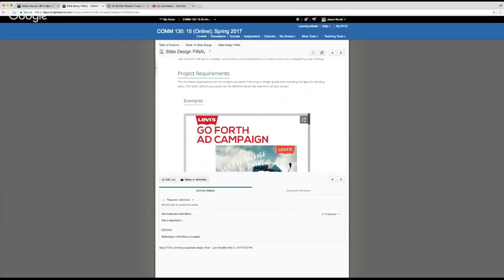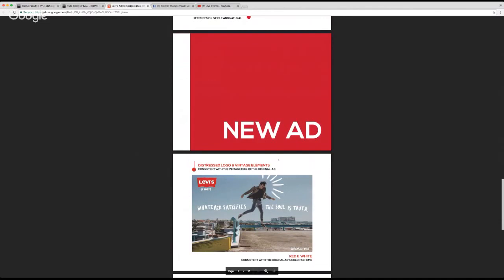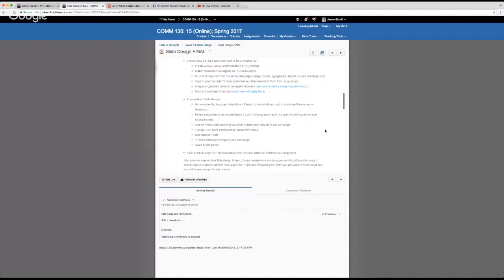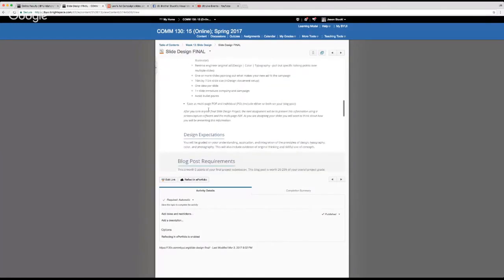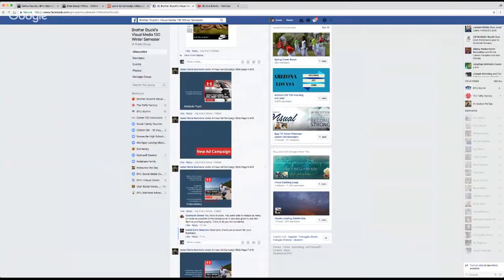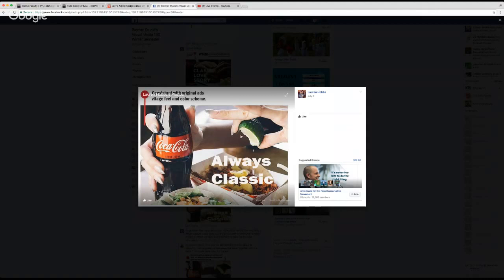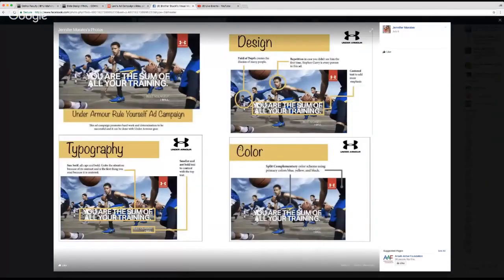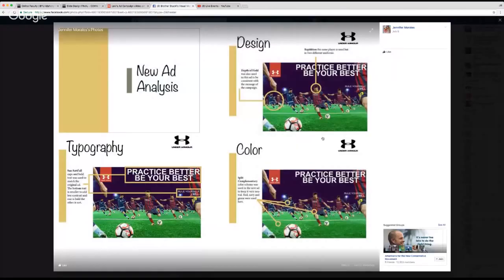Slide Design Draft Critique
Discussing our slides